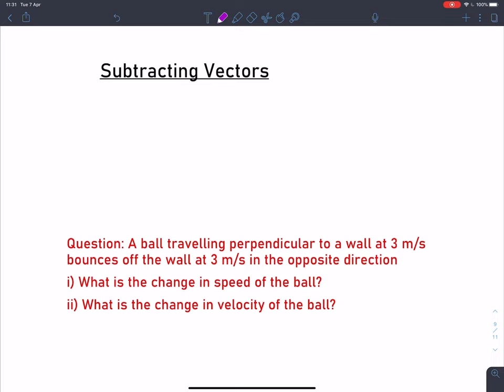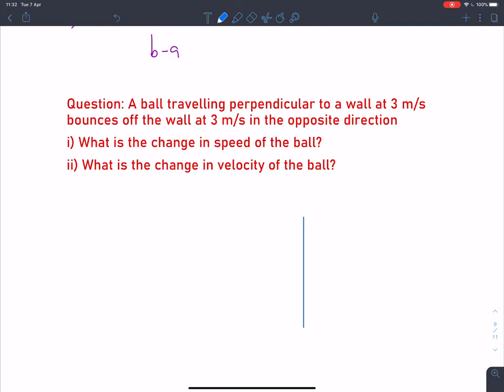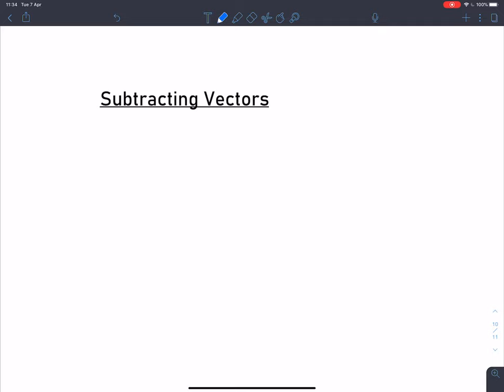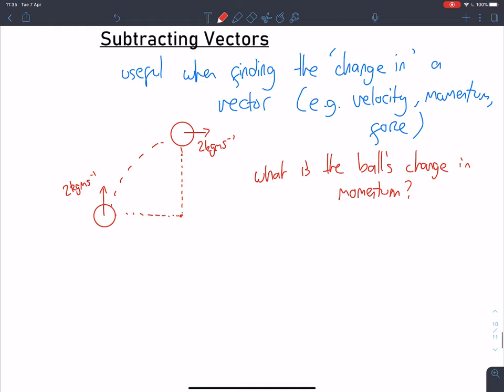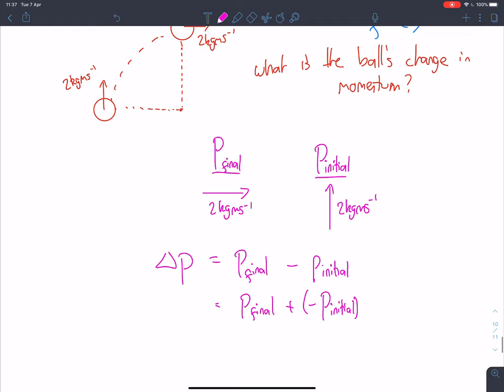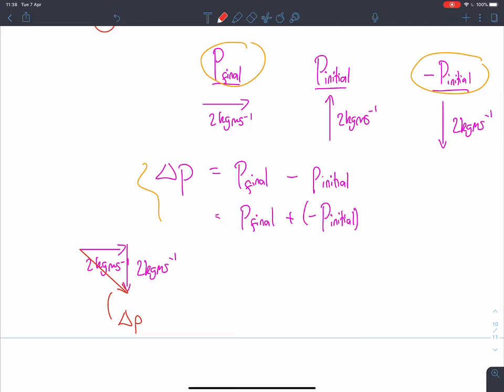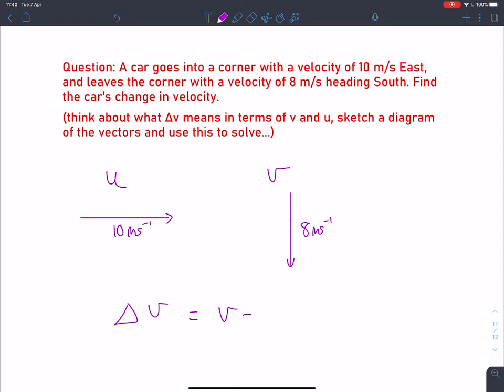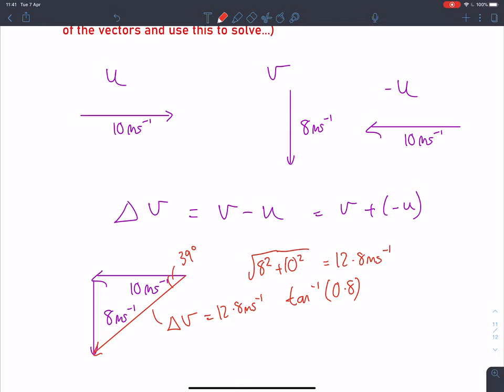Vector Subtraction Explained